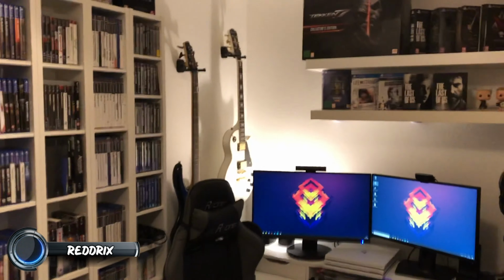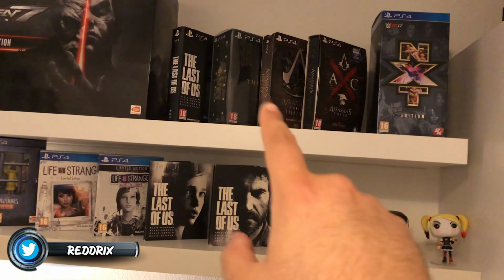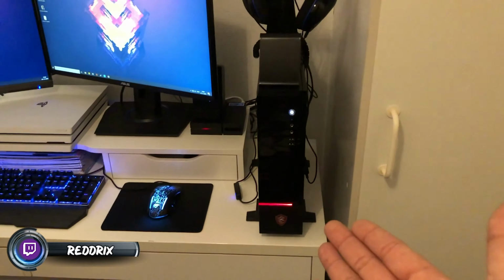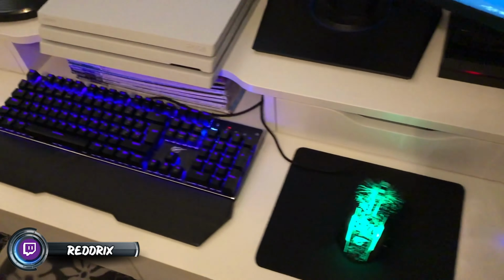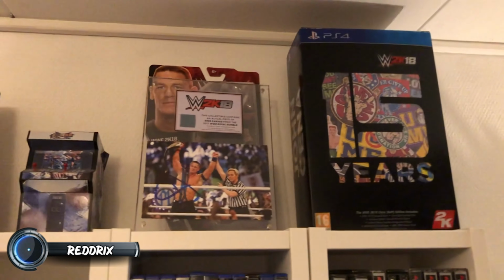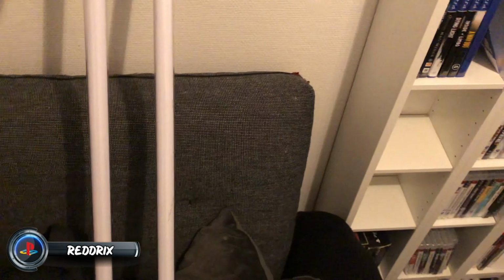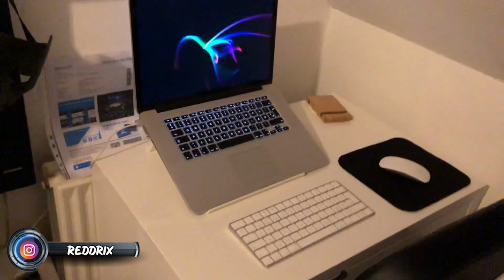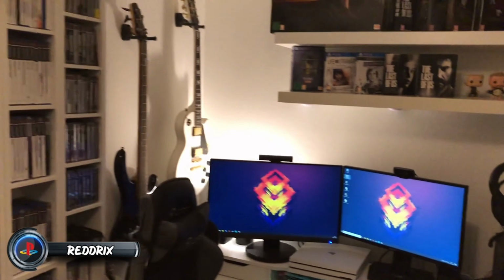My $5000 Gaming Room Tour | Playstation Room 2019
So, people have been asking to see my gaming room or even my setup. So i’m going to give you guys a gaming room tour and explain what I’ve got for my streaming setup of 2019. I hope you all will enjoy my gaming room tour 2019 and I hope you all will like my stream setup as well. Enjoy the gaming room tour of 2019.

This is basically a Playstation room, since I'm a HUGE Playstation fan and would love to collect much more Playstation stuff. For now, I'm trying to get more Playstation games to add to my collections as well as getting different Playstation merch.

GEAR:
Camera: Canon 700D
Light: DV-80V LED LIGHT
Tripod: Joby Gorillapod
Mic: Røde Videomic GO
Light & mic stand: Kiwi Triple Shoe V-bracket